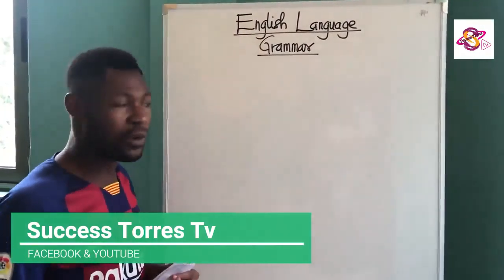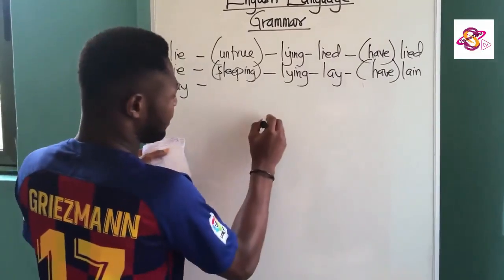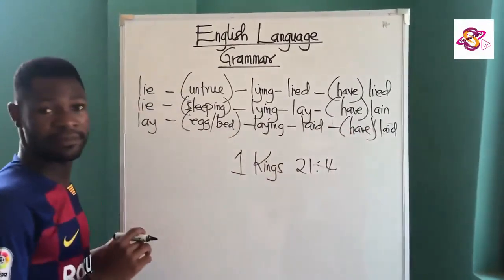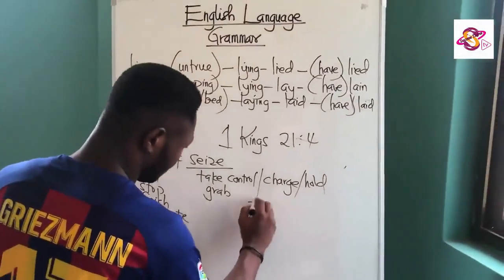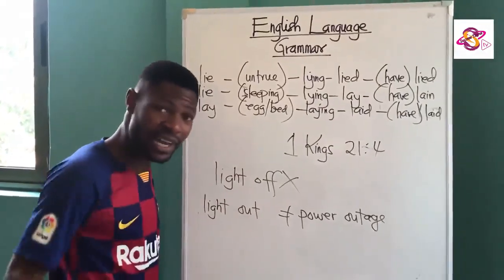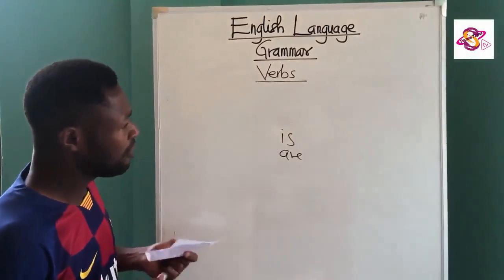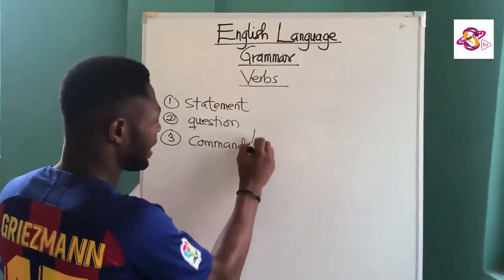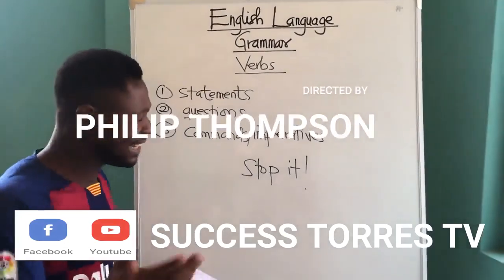Grammar (Verbs) Episode 6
English made simple with Success Torres (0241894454)